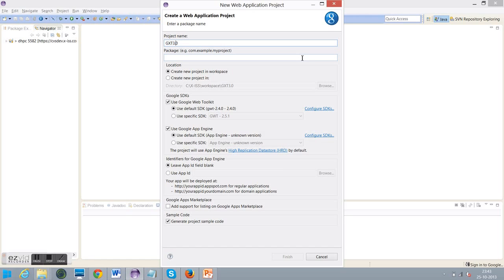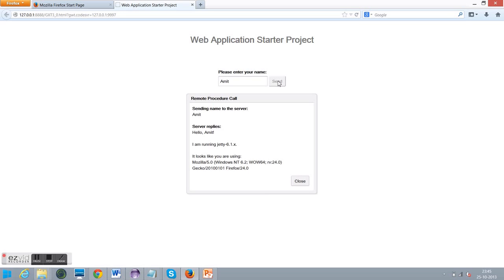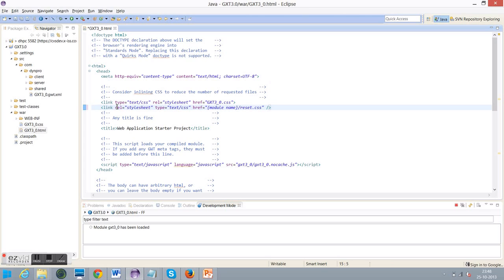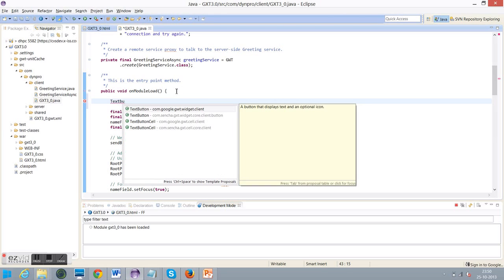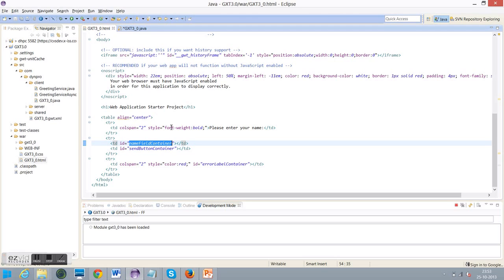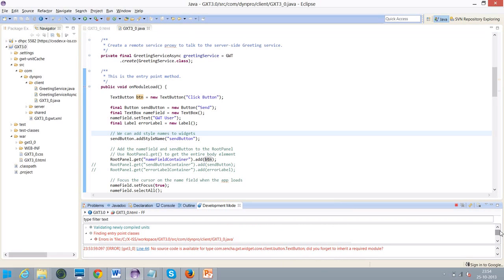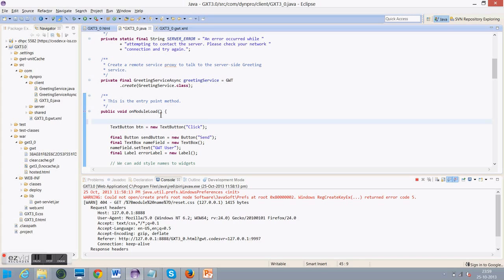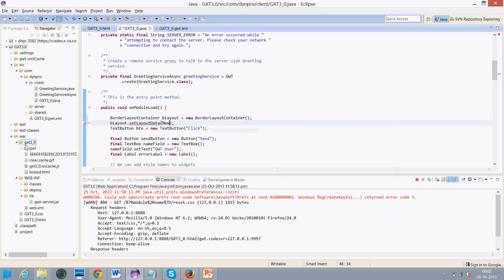GXT 3-P1-1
GXT Introduction